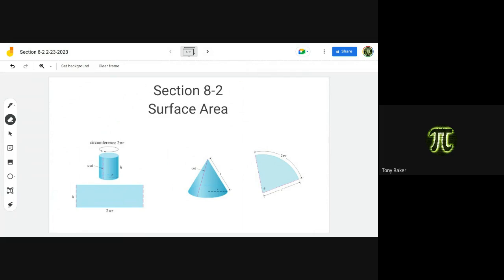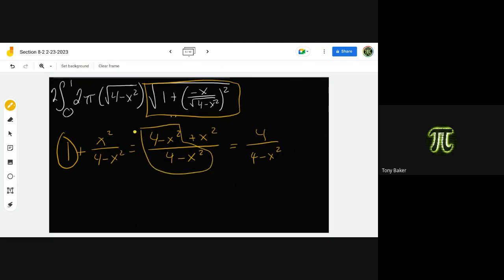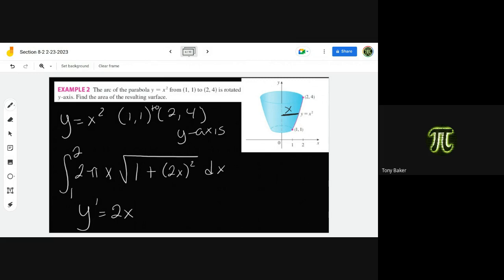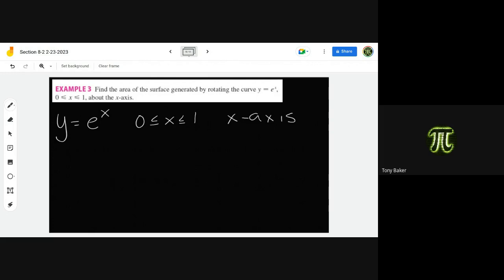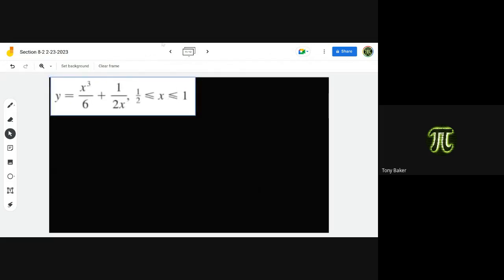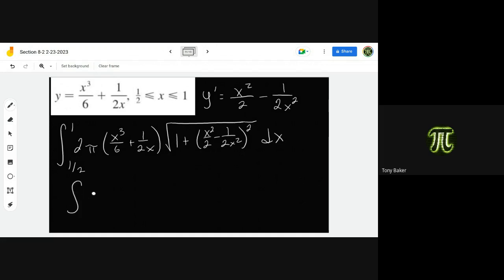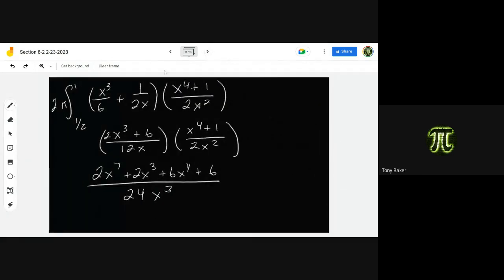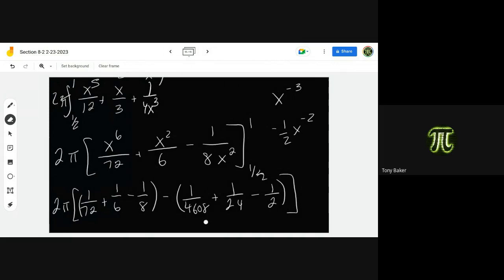Calc 2 Class 2-25-23 Section 8-2